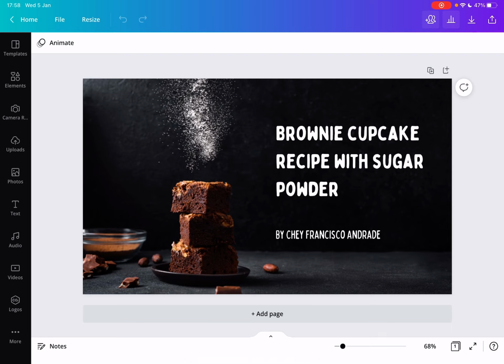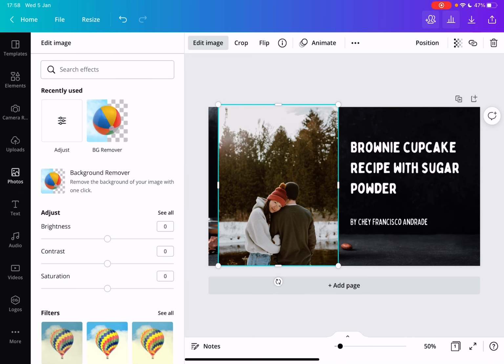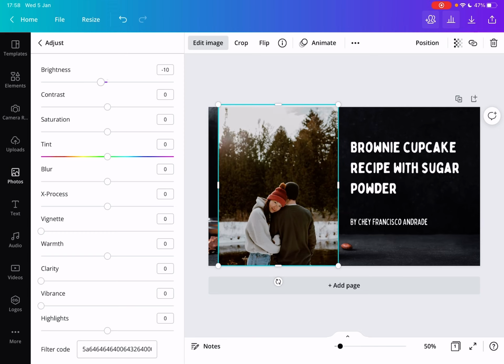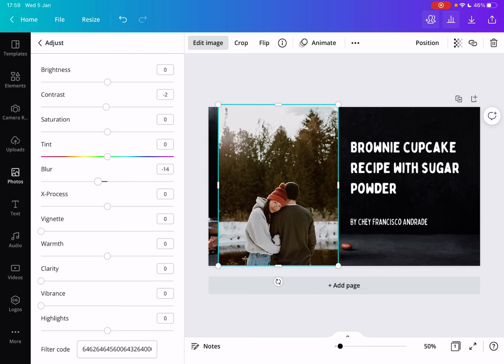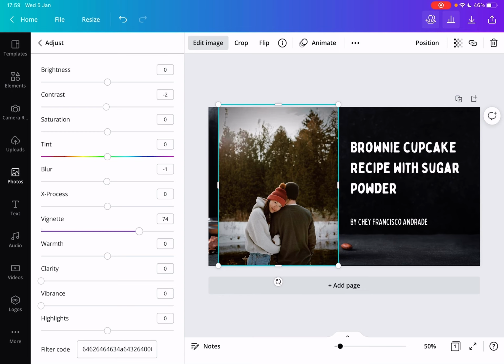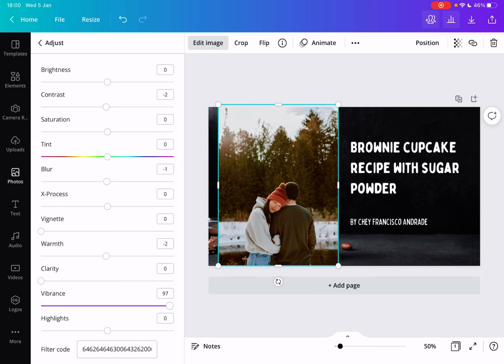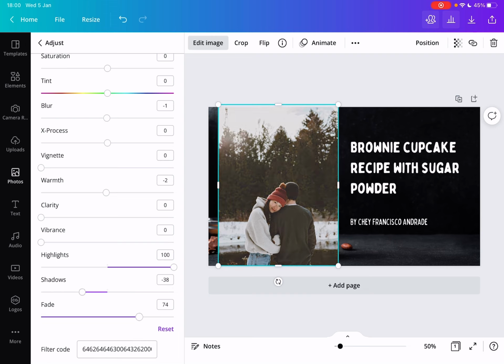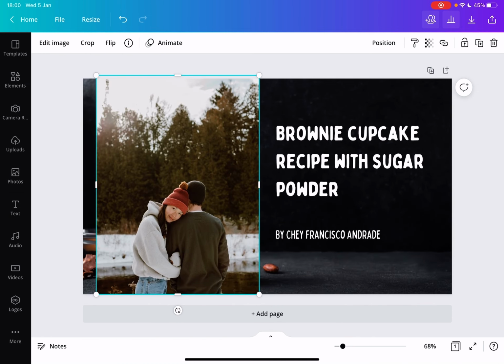How to edit and adjust Photos in Canva? - Canva Tips